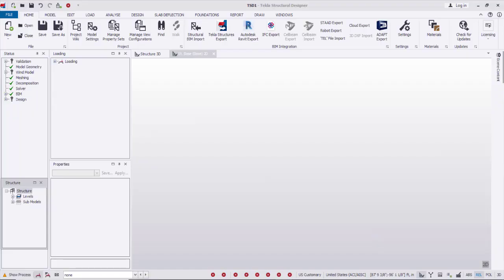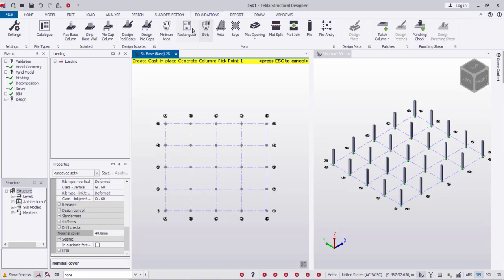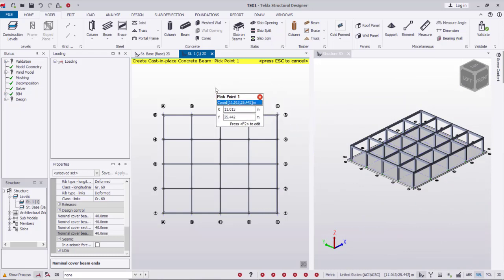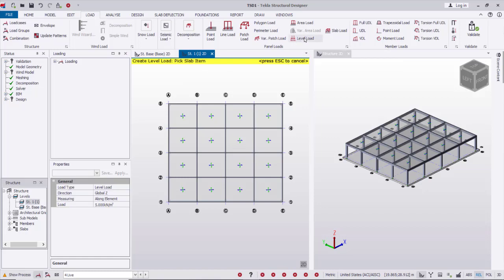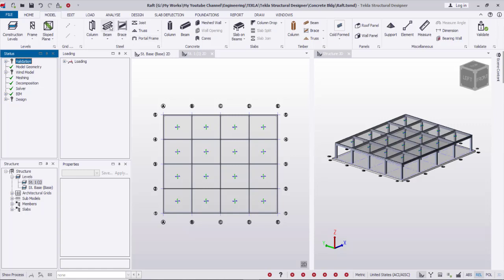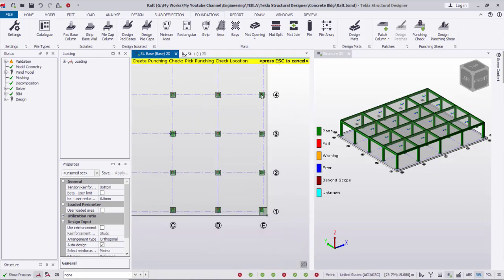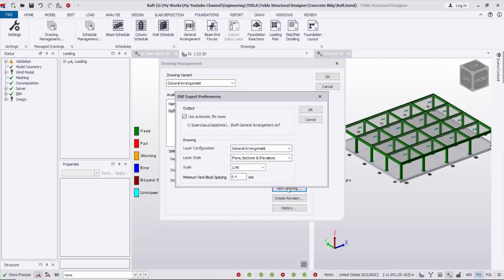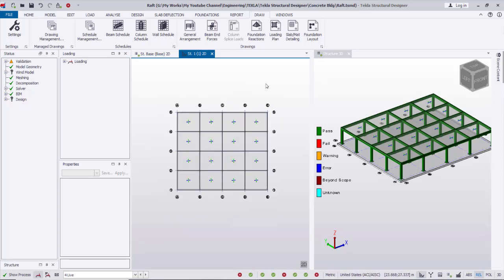How to Design Raft foundation using Tekla Structural Designer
Raft design by Tekla Structural Designer including punching shear design and how to produce Materials list report and AutoCAD drawings from Tekla Model directly.